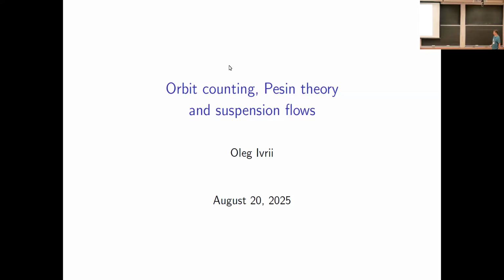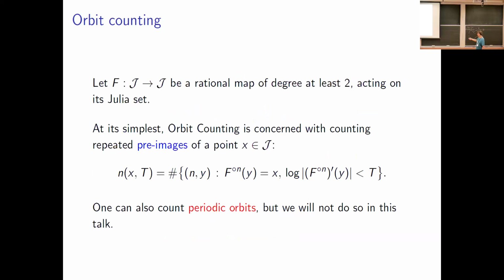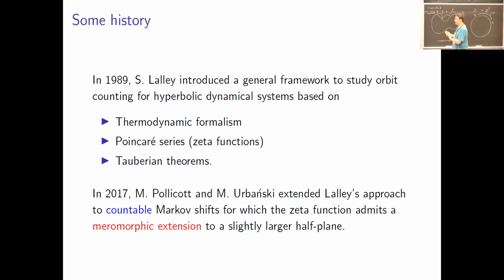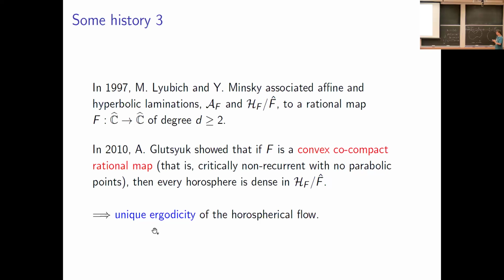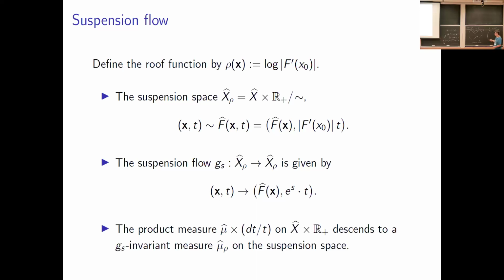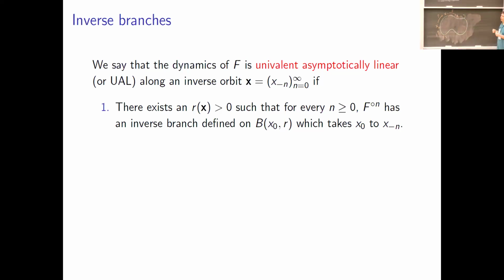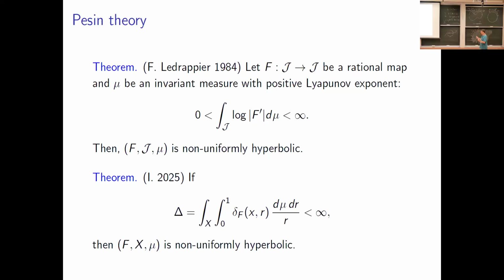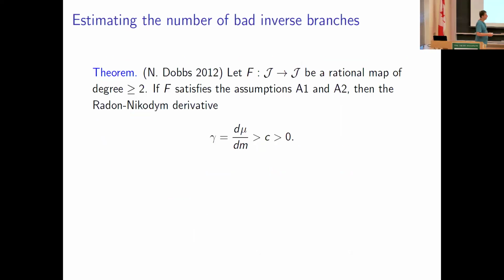Orbit counting, Pesin theory and suspension flows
Speaker: Oleg Ivrii, Tel Aviv University
Date: August 20, 2025

Fields-CNAM Nonlinear Days 2025: Structures and Processes: Dynamical, Geometric, and Random